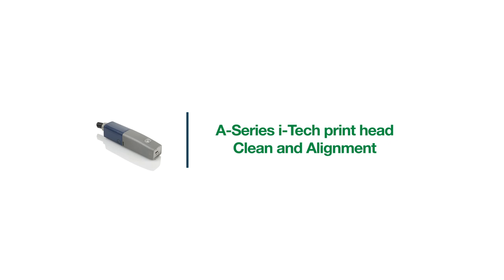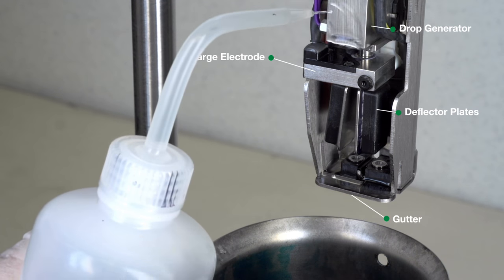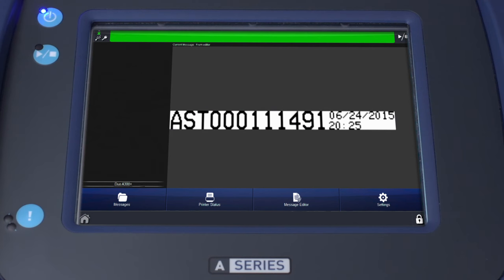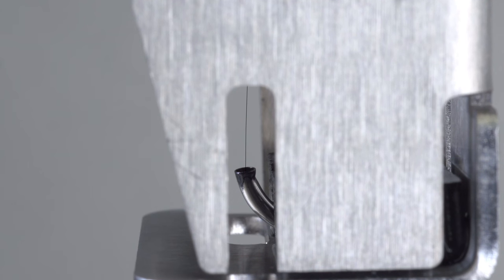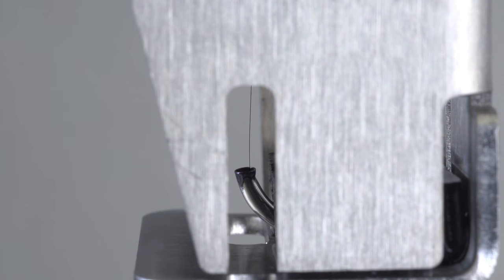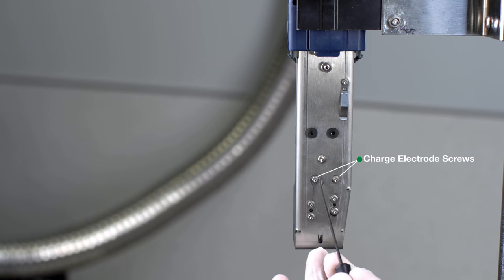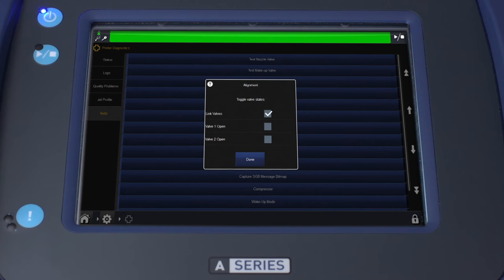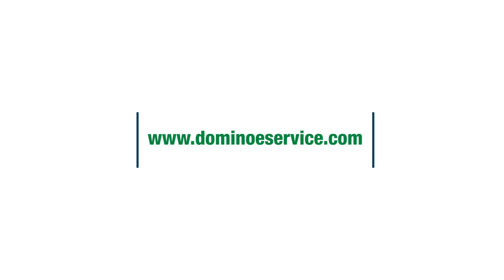A Series Plus & i Tech Print Head Clean and Alignment HD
Πηγή : Domino North America